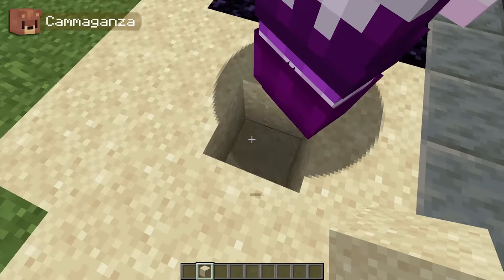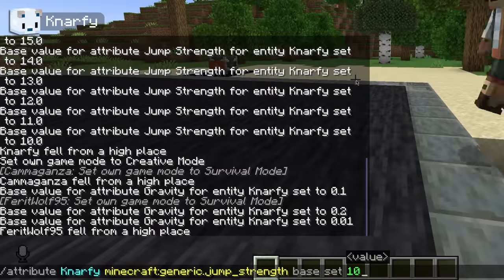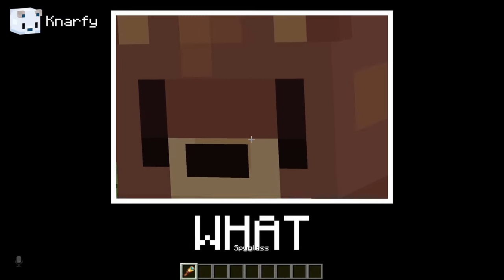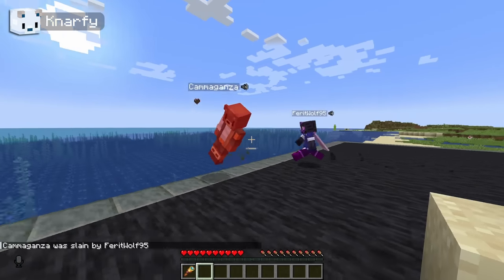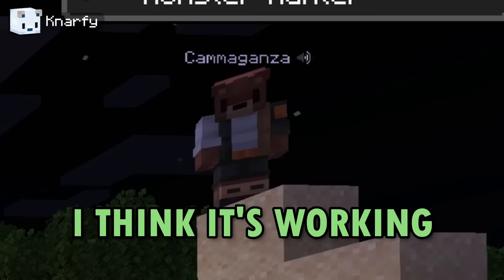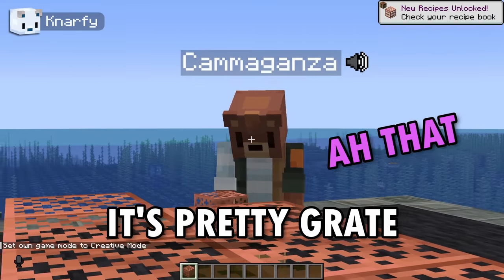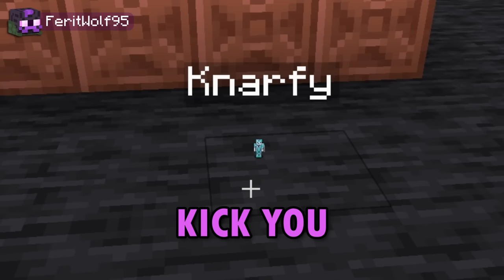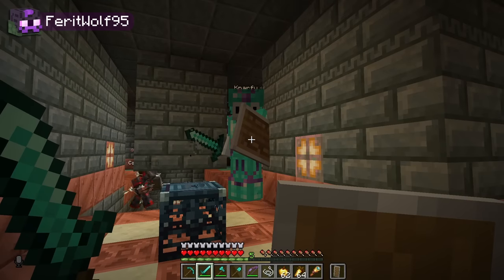1.21 Is Minecraft’s Funniest Update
🕹️ Your browser is holding you back.

Minecraft's newest snapshots add a lot of hilarious features in the forms of new Attribute Modifiers, mobs, items, and structures! Check out the newest updates while we figure out the weirdest things we can do with them!

Featuring:
Cammaganza

Spyglass "What" Resource Pack is part of Vanilla Tweaks!

Edited by Eddie
Finalized by Knarfy

_Please note that our comments are moderated. We will be removing inappropriate comments as we see fit for our community!_
_We will not silence opinions as long as they are respectful, but inappropriate language, blatant disrespect, and offensive discussion will not be tolerated!_